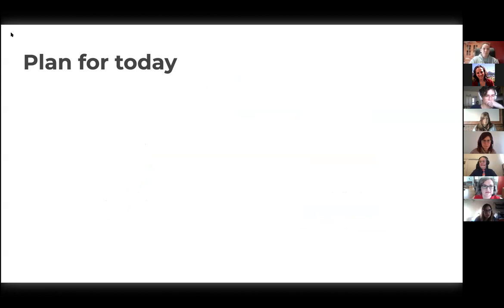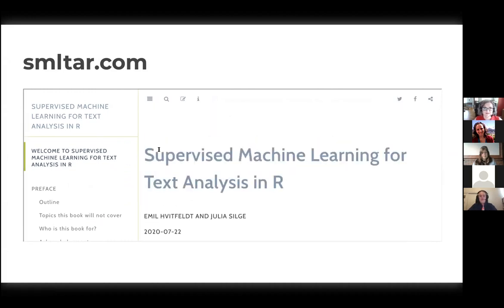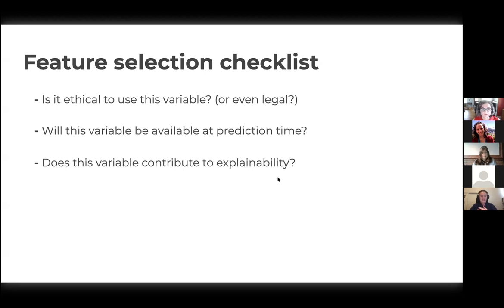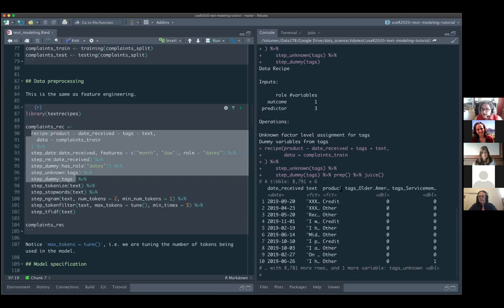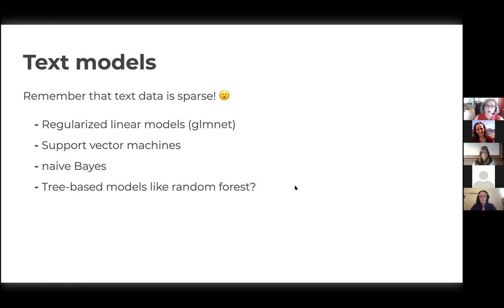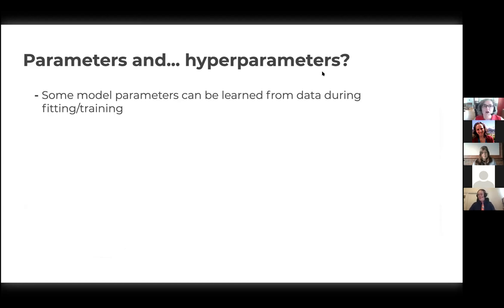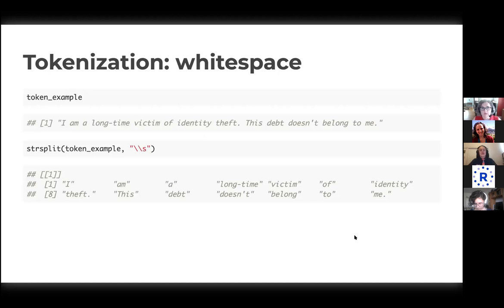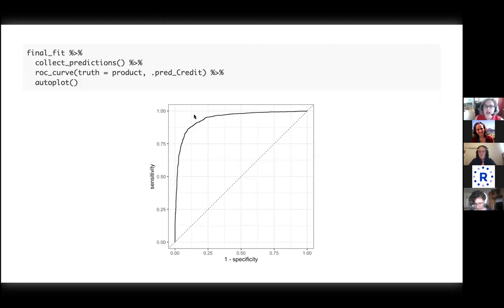useR! 2020: Prediction with text using tidy data principles (J. Silge, E. Hvitfeldt), tutorial